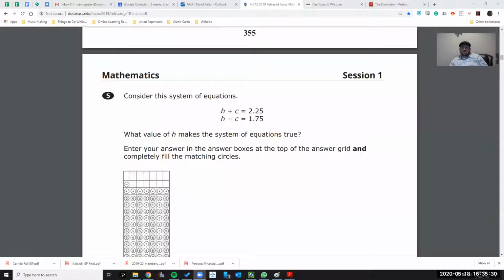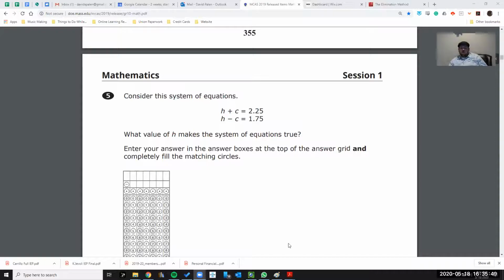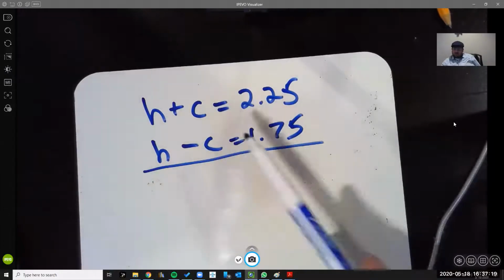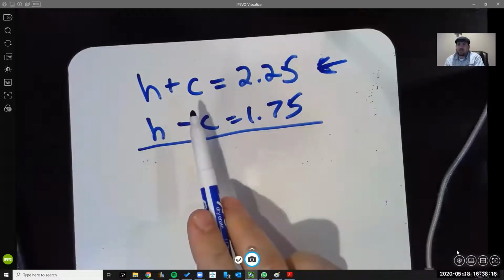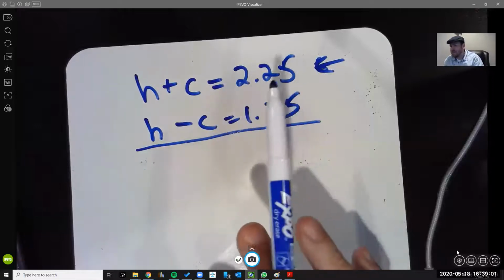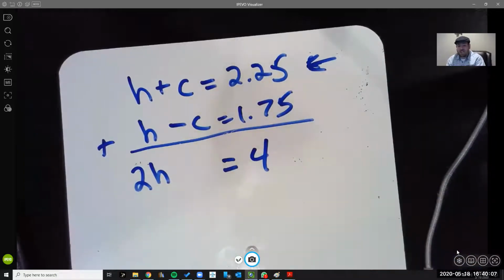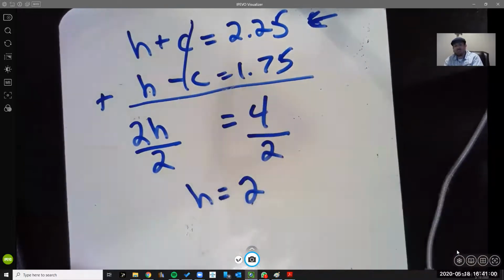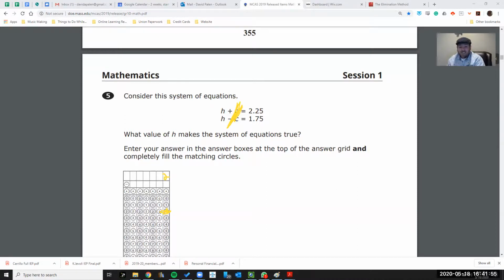Using the Elimination Method to Solve Systems of Equations - MCAS Question of the Day 5/18/20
In today's MCAS problem of the day, we just dip our toe into Systems of Equations and use the elimination method in its simplest form to find the answer to the problem

See my full, free step by step blog, find more videos, and get tutoring help today at: